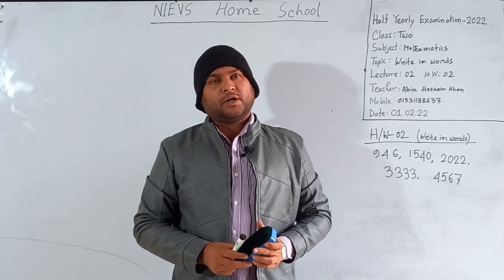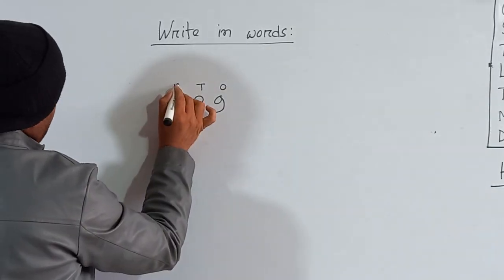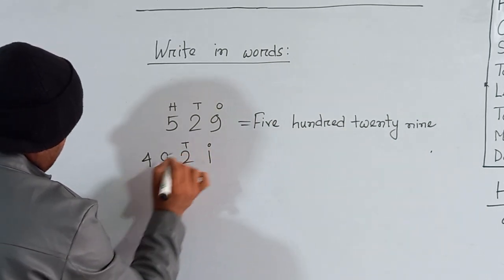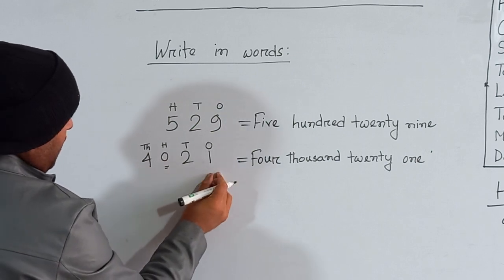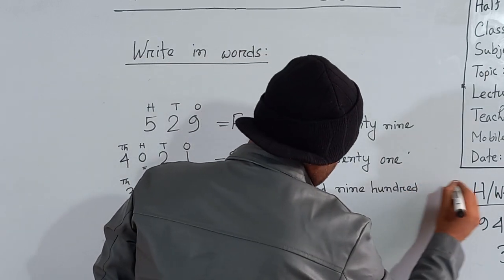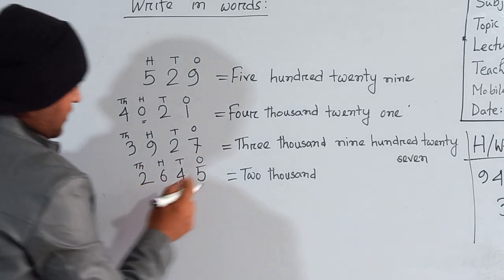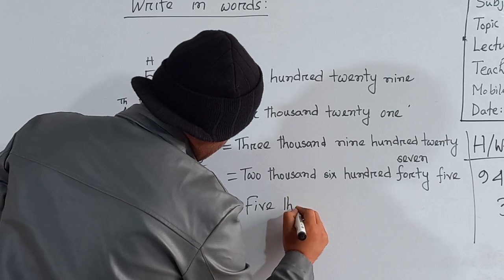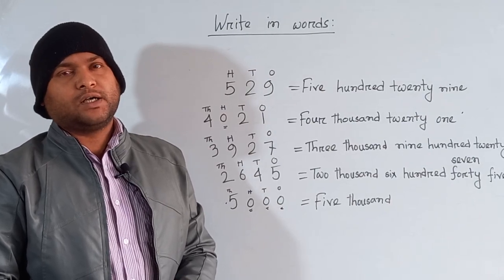Class: Two, Subject: Mathematics (Lecture-02), Topic: Write in words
Class: Two
Subject: Mathematics (Lecture-02)
Topic: Write in words
Teacher: Abir Hossain Khan